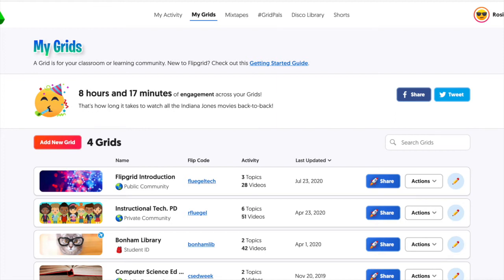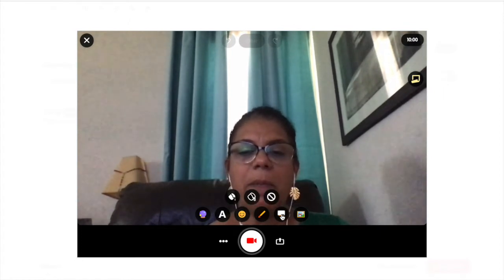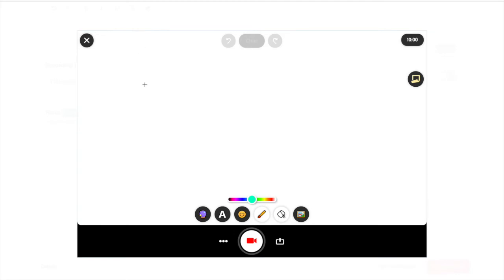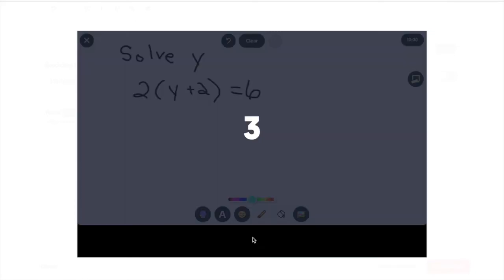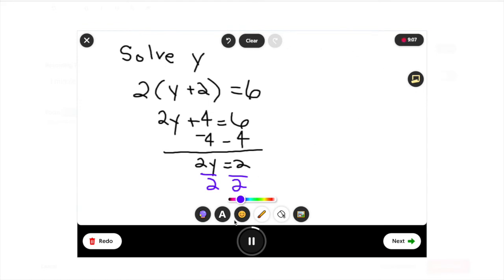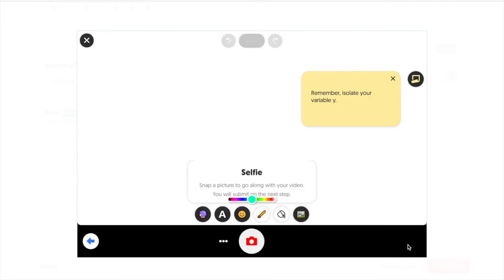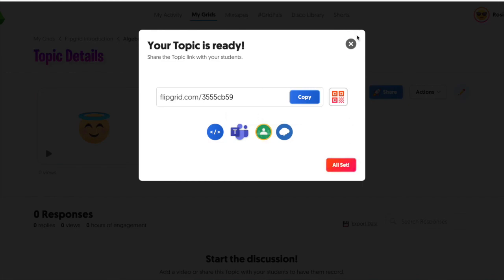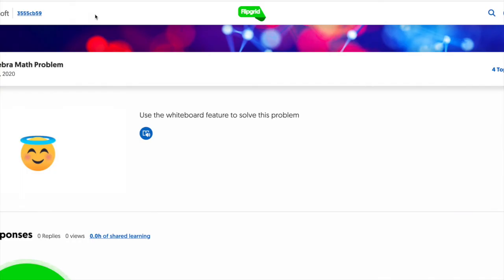Whiteboard feature in Flipgrid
Learn how to record a whiteboard demonstration using the Board feature within Flipgrid topics.